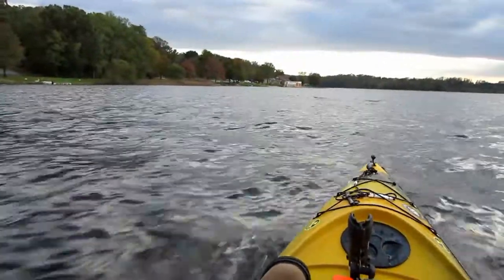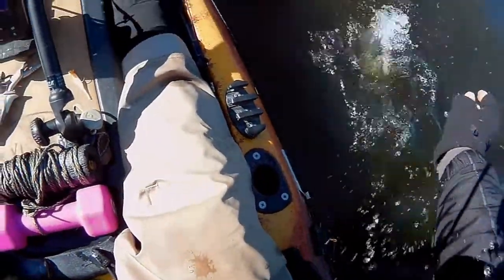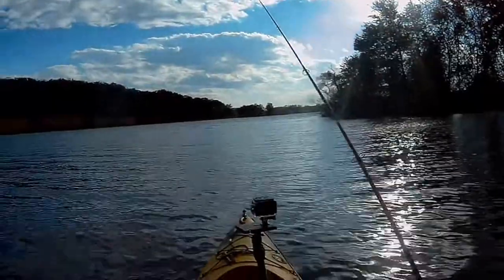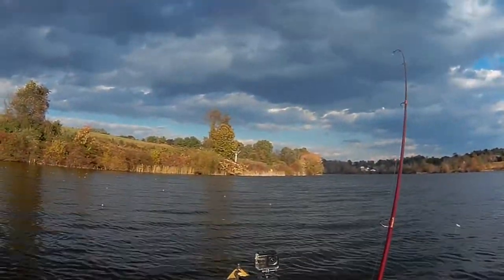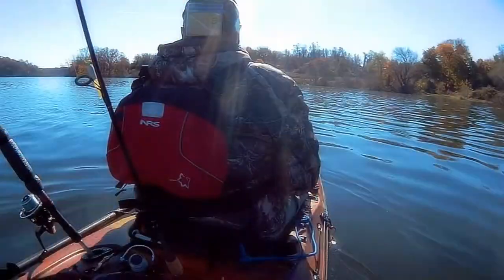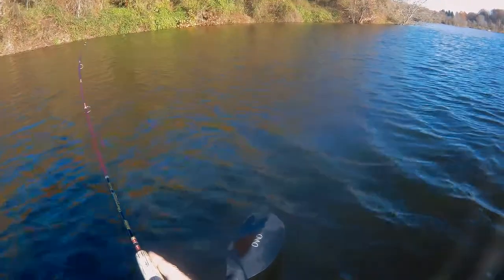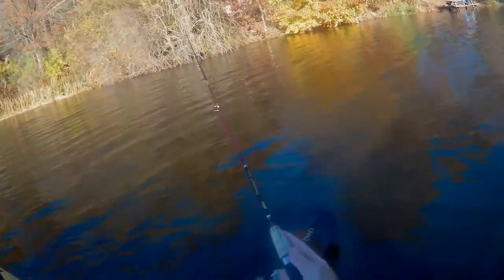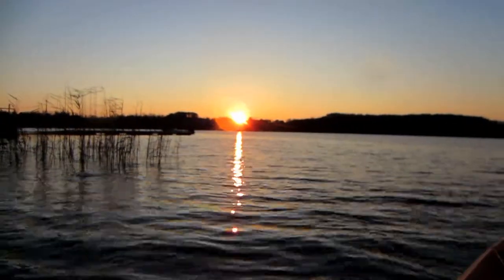Musky clip and Fall yellow perch at Marsh Creek Lake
A clip of a purebred musky I caught at Marsh Creek lake in late September and a few fishing trips for yellow perch at the lake. Viking Profish 400 with Bixpy jet motor.